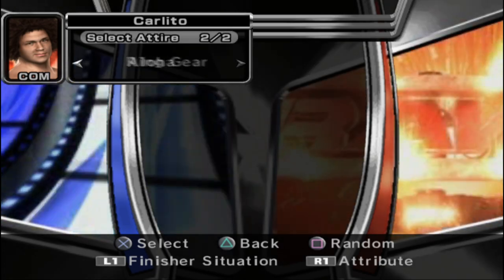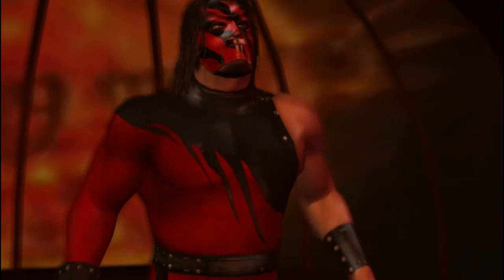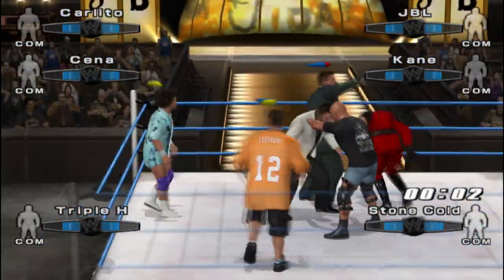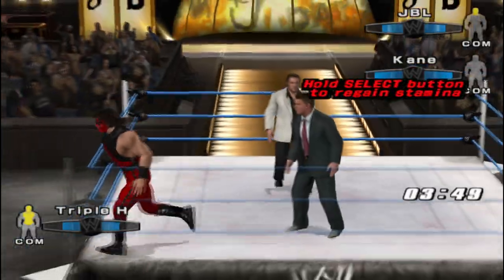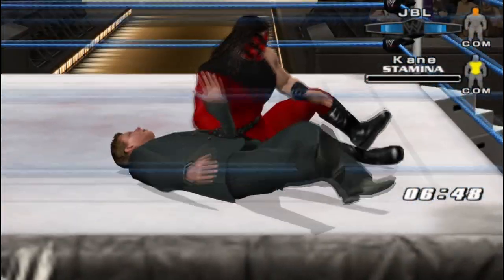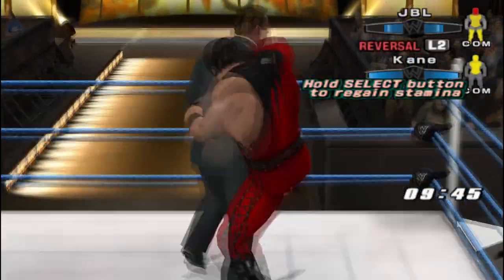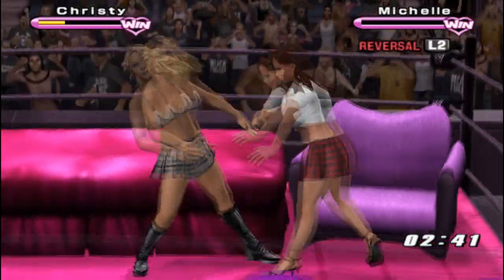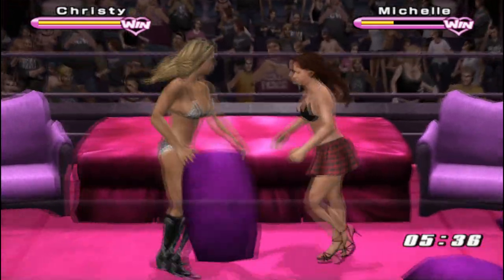WWE SmackDown! vs. Raw 2006: Bonus #4: (Alternate Attires)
Watching a Battle Royal with all Alternate Attires, and showcasing every Diva's Fulfill Your Fantasy Attire

Time Stamps:
0:00 Introduction
1:57 Carlito Aloha Entrance
3:06 JBL Suit Entrance
4:25 John Cena Sports Jersey Entrance
5:23 Masked Kane Entrance
6:11 Triple H Suit Entrance
8:13 Stone Cold T-Shirt & Short Jeans Entrance
9:30 Alternate Attire Battle Royal
21:19 Fulfill Your Fantasy Intro
22:25 School Girl Christy Hemme & Michelle McCool & Michelle Stripped attire
29:43 Christy Hemme School Girl Entrance
30:32 Joy Giovanni School Girl Entrance
31:23 Lita School Girl Entrance
32:17 Michelle McCool School Girl Entrance
33:05 Stacy Keibler School Girl Entrance
34:07 Torrie Wilson School Girl Entrance
34:57 Trish Stratus School Girl Entrance
35:42 Joy Giovanni & Christy Hemme School Girl & Stripped Attires
40:33 Stacy Keibler & Lita School Girl & Stripped Attires
41:42 Trish Stratus & Torrie Wilson School Girl & Stripped Attires
42:03 Fulfill Your Fantasy Bed Glitch
42:25 Trish Stratus & Torrie Wilson School Girl & Stripped Attires
43:10 Nurse Attires
43:26 Christy Hemme Nurse Entrance
44:14 Joy Giovanni Nurse Entrance
45:06 Lita Nurse Entrance
45:59 Michelle McCool Nurse Entrance
46:48 Stacy Keibler Nurse Entrance
47:49 Torrie Wilson Nurse Entrance
48:40 Trish Stratus Nurse Entrance
49:25 Christy Hemme & Torrie Wilson Nurse & Stripped Attires
49:56 Joy Giovanni & Stacy Keibler Nurse & Stripped Attires
50:11 Proving Tazz Wrong
51:05 Lita & Trish Stratus Nurse & Stripped Attires
51:47 Michelle McCool Nurse & Stripped Attire
52:47 French Maid Attires
53:02 Christy Hemme French Maid Entrance
53:50 Joy Giovanni French Maid Entrance
54:41 Lita French Maid Entrance
55:35 Michelle McCool French Maid Entrance
56:24 Stacy Keibler French Maid Entrance
57:25 Torrie Wilson French Maid Entrance
58:16 Trish Stratus French Maid Entrance
59:01 Torrie Wilson & LIta French Maid & Strpped Attires
59:49 Joy Giovanni & Christy Hemme French Maid & Stripped Attires
1:00:36 Trish Stratus & Stacy Keibler French Maid & Stripped Attires
1:01:30 Michelle McCool French Maid & Stripped Attire
1:02:06 Trying to fill both Fantasy Bars at the same time
1:03:19 Conclusion